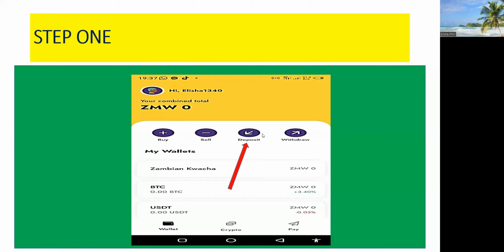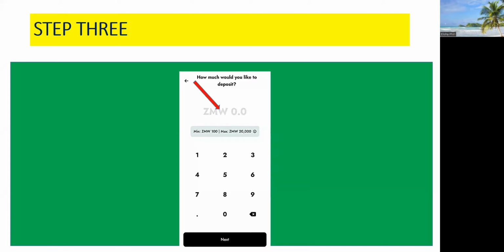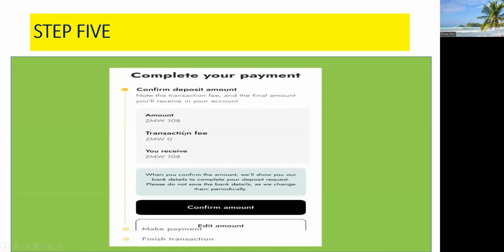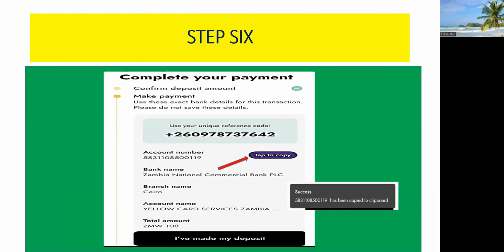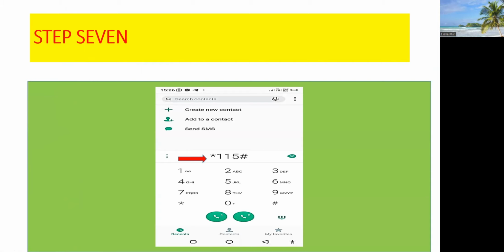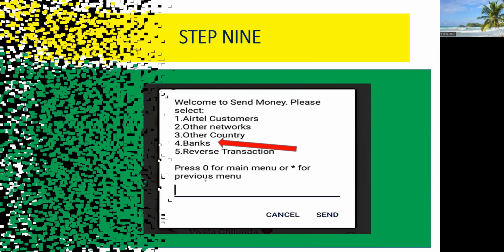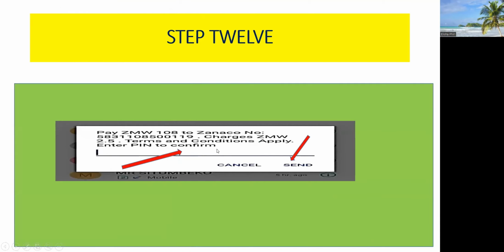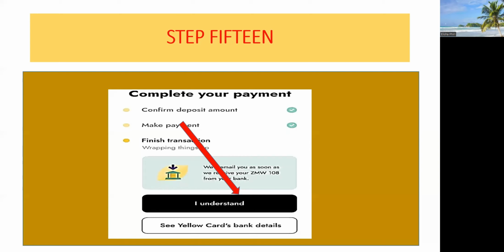Unlocking Convenience: How to Deposit Money into Your Yellow Card Account | Step-by-Step Guide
Discover the easy steps to depositing money into your Yellow Card account effortlessly. Follow our comprehensive tutorial to navigate the process seamlessly and take advantage of Yellow Card's convenient services. From funding your account to managing your finances, we've got you covered. Streamline your transactions and unlock financial freedom with Yellow Card today!